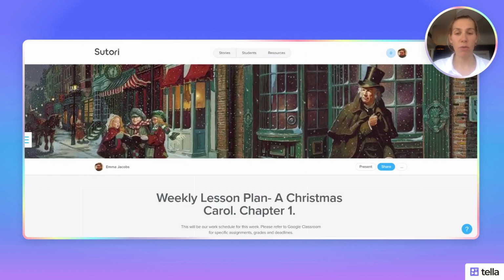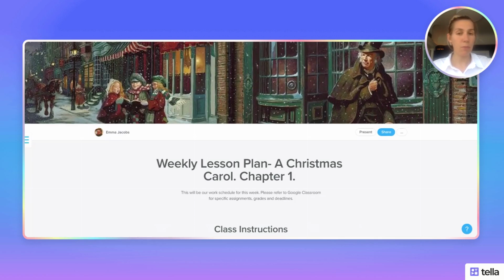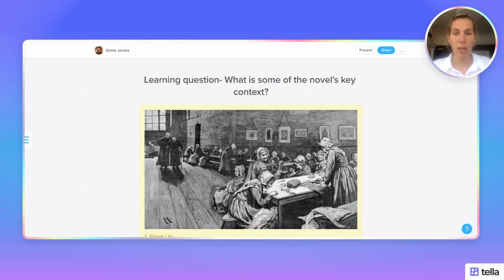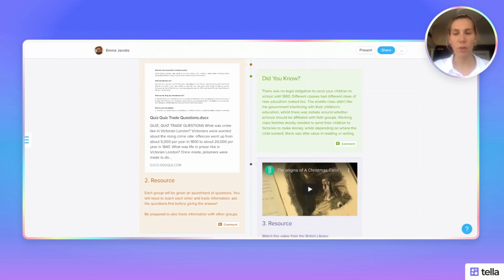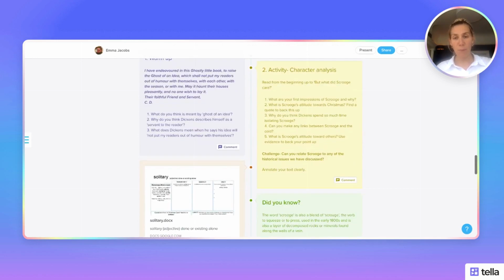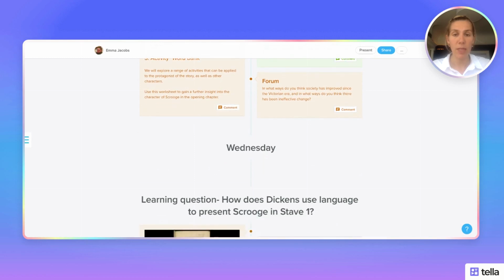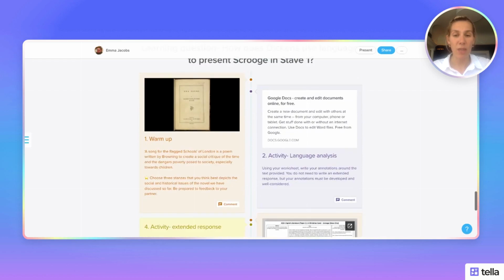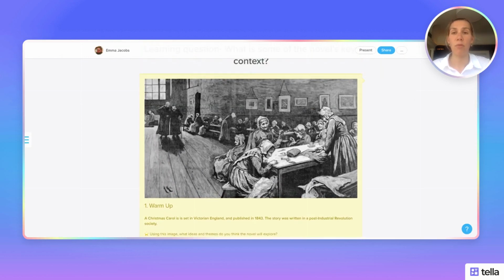Lesson plan: A Christmas Carol (Chapter 1)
In this video, we look at A Christmas Carol's lesson plan specifically around the first chapter. What is some of the novel's key context?

0:00 Introduction
1:02 Monday lesson: setting the context for the novel
2:01 Character analysis and worksheets
2:38 Looking at stave 1 and Scrooge
3:29 Takeaways for teachers and next lessons

This video is part of our series for Youtube hosted by Emma that looks at a variety of lesson plans using Sutori.

🤔 About Sutori
Sutori is a free digital learning tool which promotes collaboration and engagement in the classroom. Sutori enables teachers and students to create interactive stories which include not only text and images, but also video, audio, web resources and quiz questions.